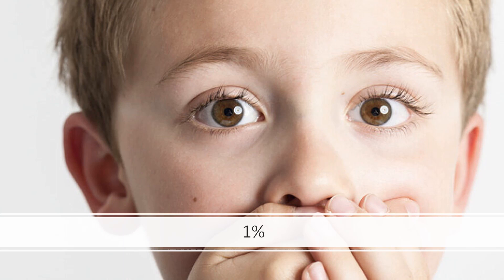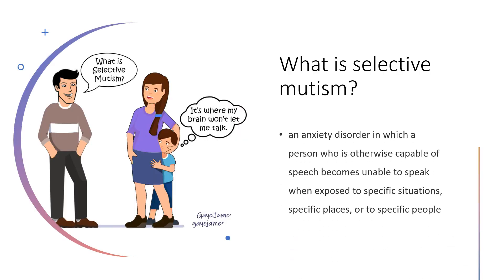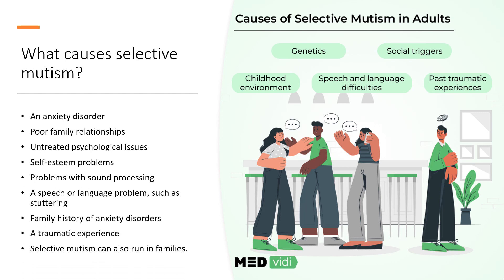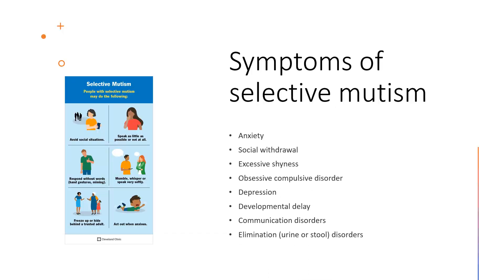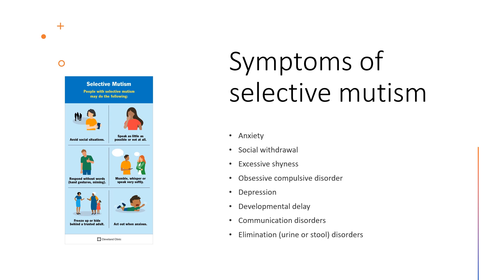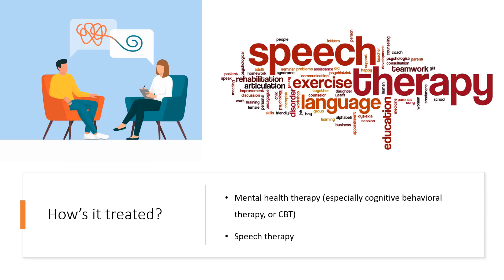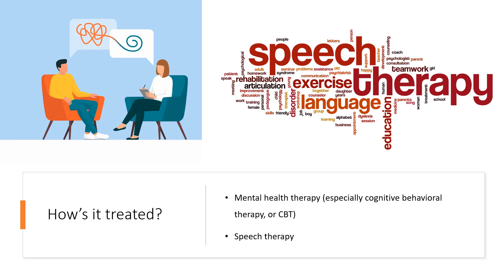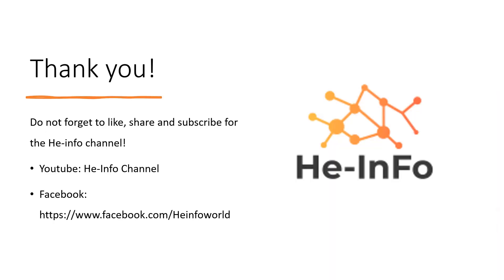selective mutism : What it is, symptoms, causes and treatment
Selective mutism is an anxiety disorder where a person is unable to speak in certain social situations.

In this video, let’s find out:
What is selective mutism?
What causes selective mutism?
Symptoms of selective mutism
How’s it treated?

selective mutism_risks_checkers
selective mutism_in_children